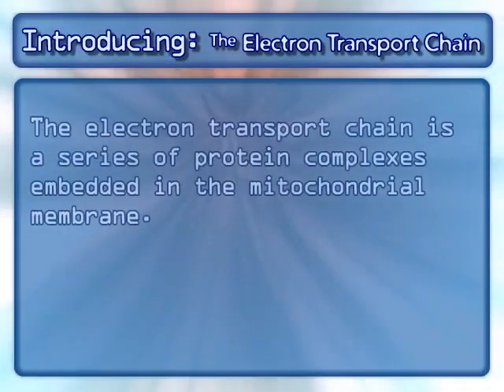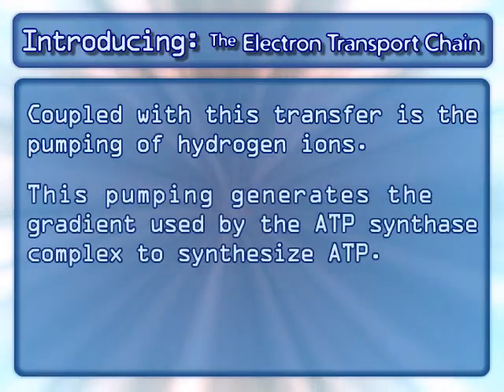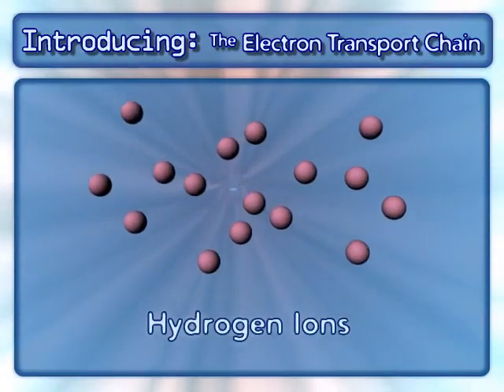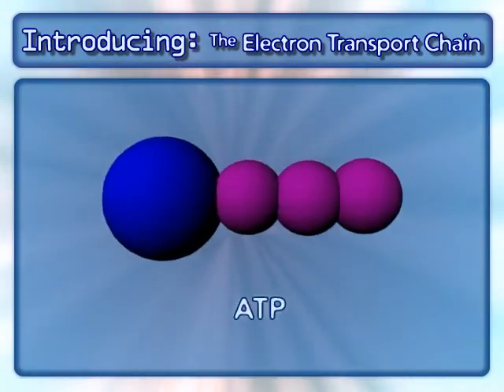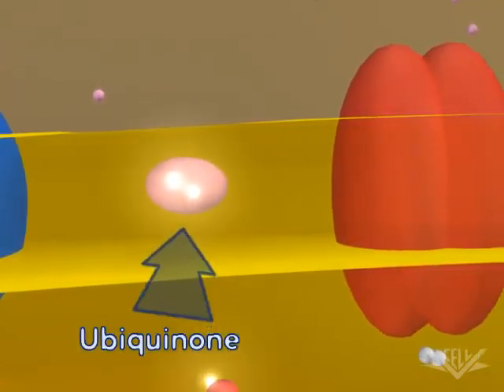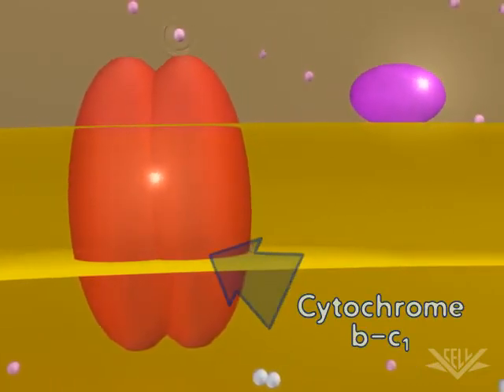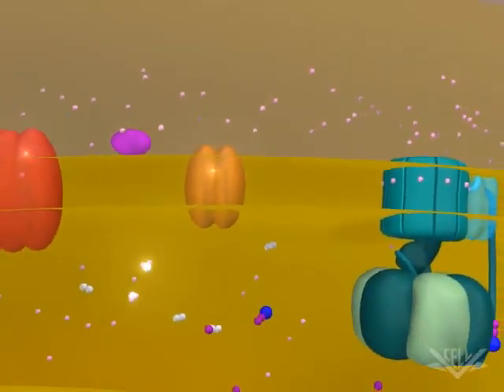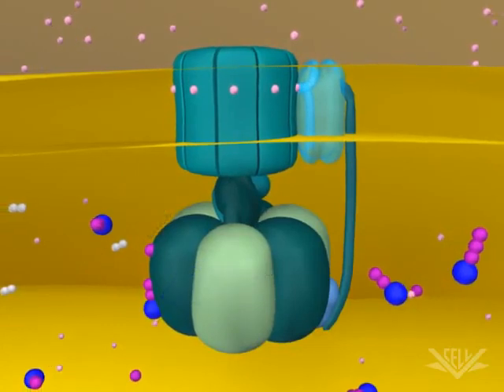Cellular Respiration Electron Transport Chain